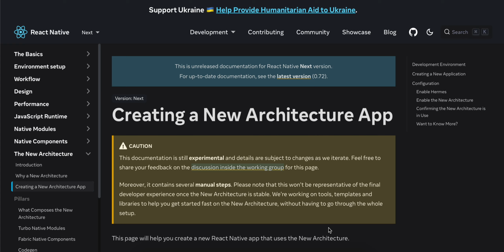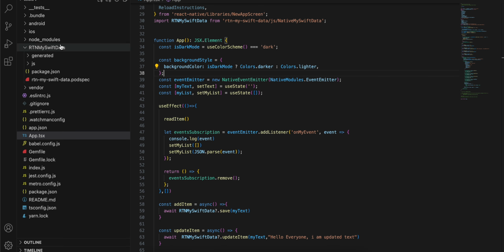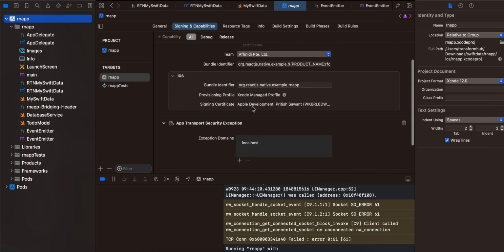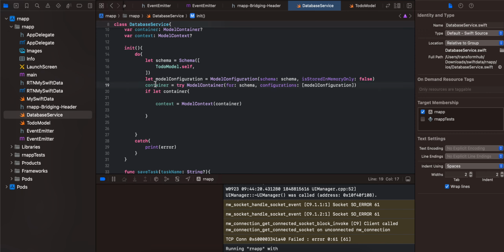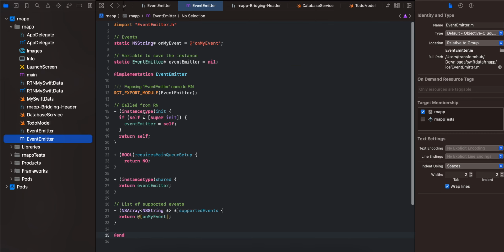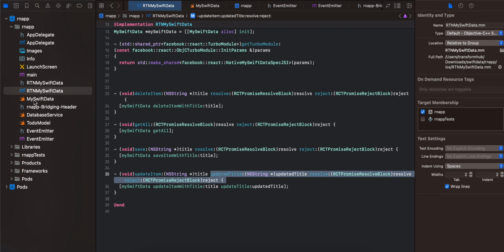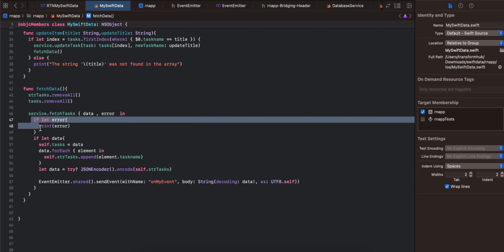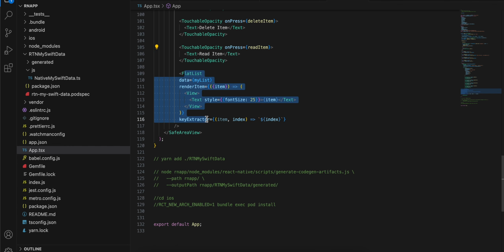How to use SwiftData for CRUD operations in react native's new architecture without third party lib